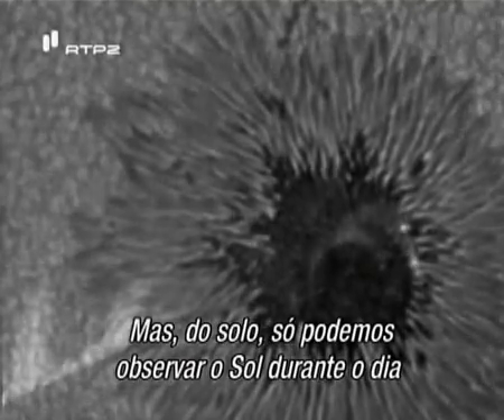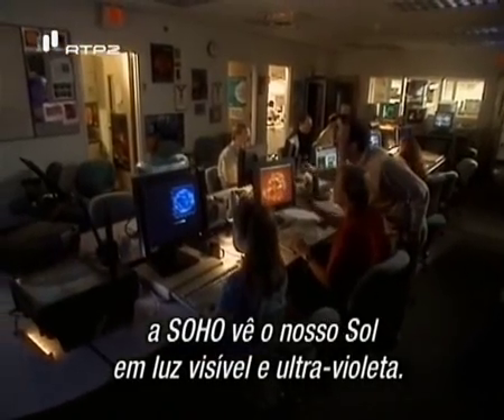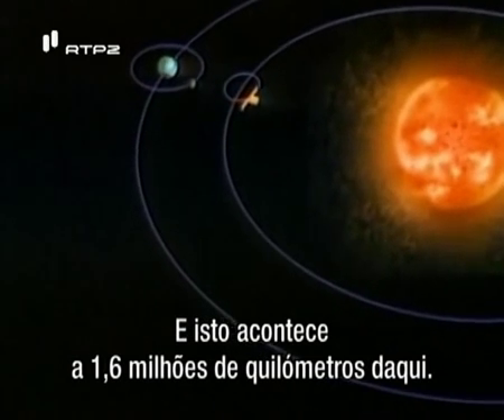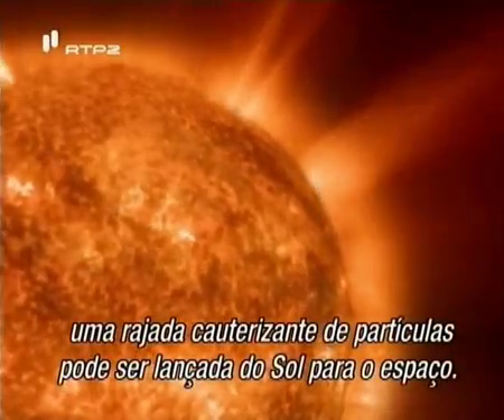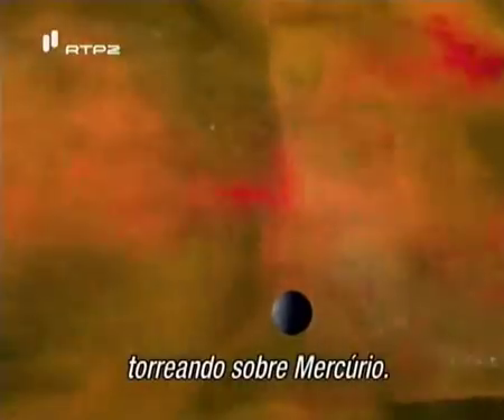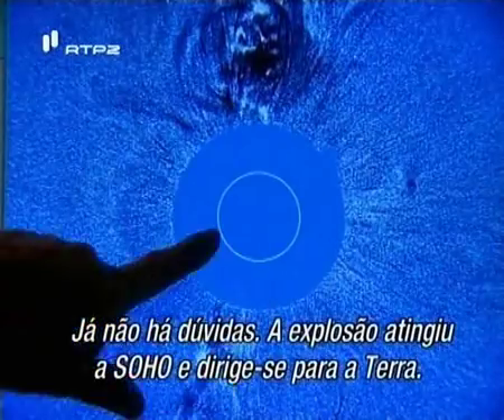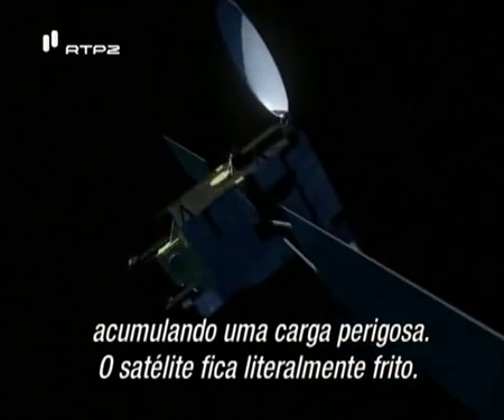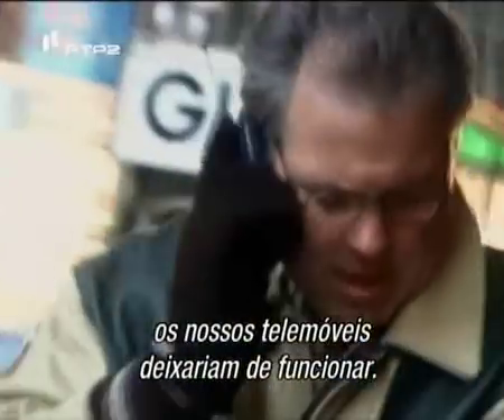Explosão Solar (Parte 5/6)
Explosão Solar (Parte 5/6) - Produzido pela National Geographic no ano 2000.

O Sol, aquela estrela que pensávamos que realmente conhecíamos...

Durante séculos, o Sol pareceu o corpo cósmico em que mais se podia confiar. Mas os cientistas estão a descobrir que a nossa estrela é violenta e errática.
De facto, o Sol é capaz de semear o pânico na Terra. Tempestades solares podem precipitar-se sobre o nosso planeta com força suficiente para causar estragos ou mesmo destruir sistemas eléctricos e electrónicos de importância crítica...
Filmado durante o ´Solar Max´, o pico do ciclo de 11 anos de actividade solar, este documentário capta ao mesmo tempo a fúria do Sol durante o período mais provável para a ocorrência de uma tempestade, e o enorme entusiasmo dos pesquisadores solares. Através dos olhos dos cientistas, vamos ser novamente apresentados ao nosso Sol, aquela estrela que pensávamos que realmente conhecíamos.